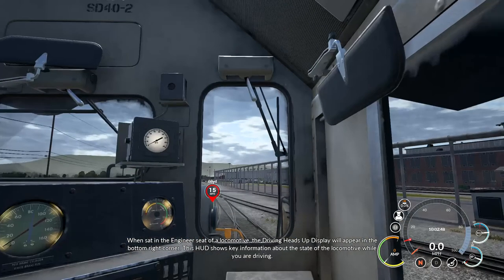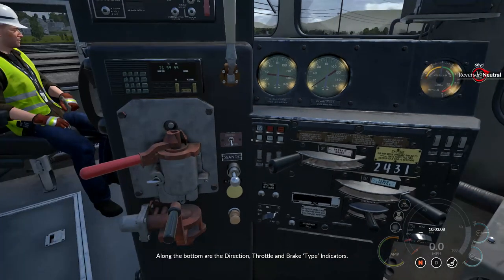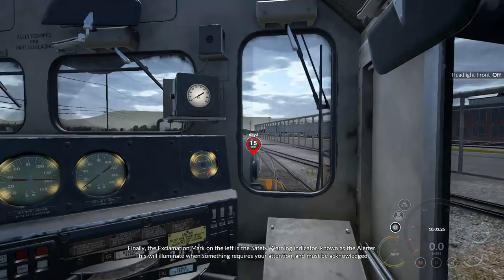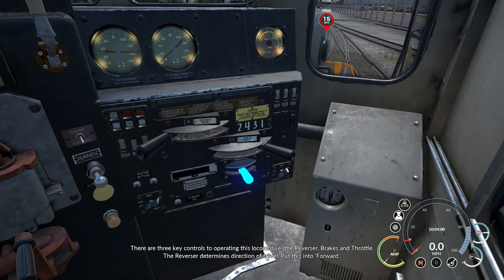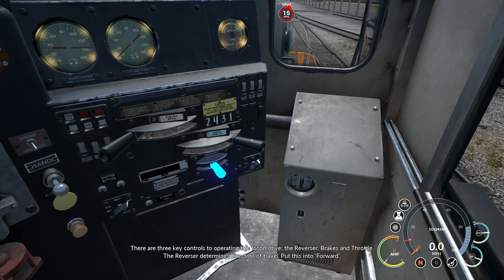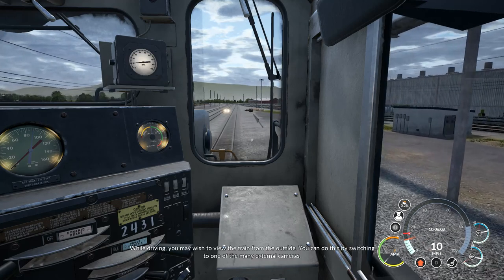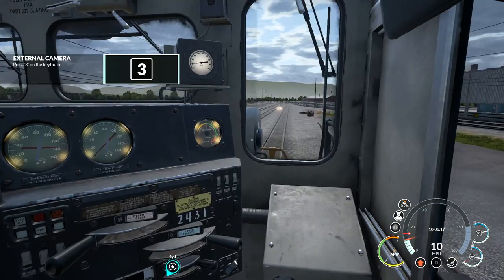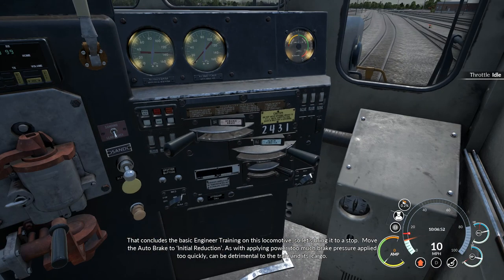Train Sim World 2020 Gameplay (PS4 HD)